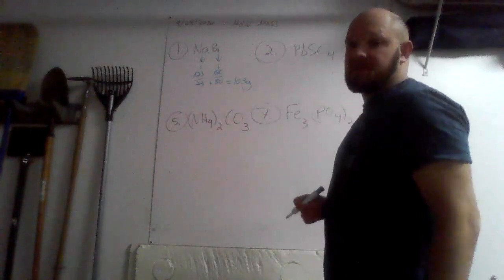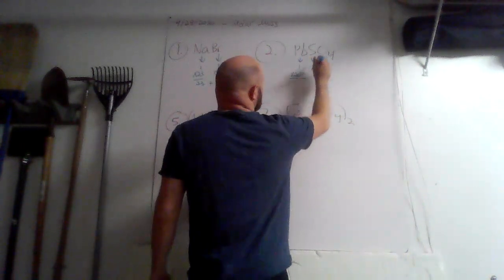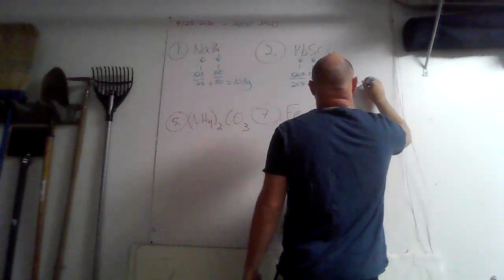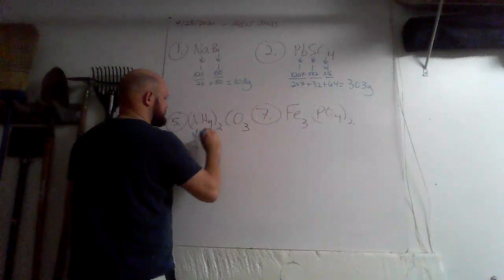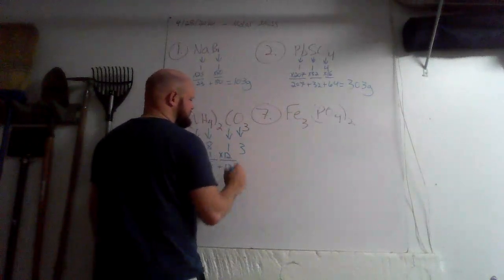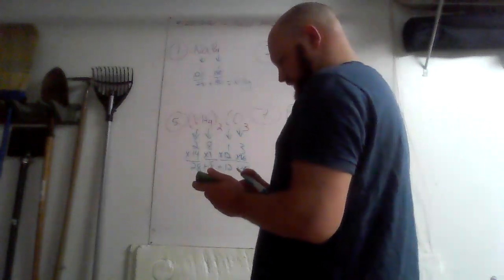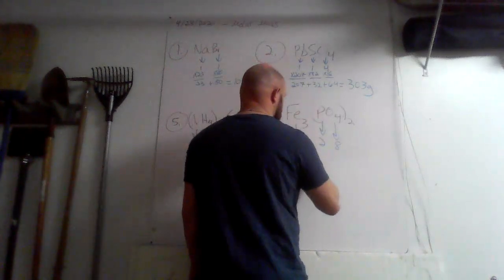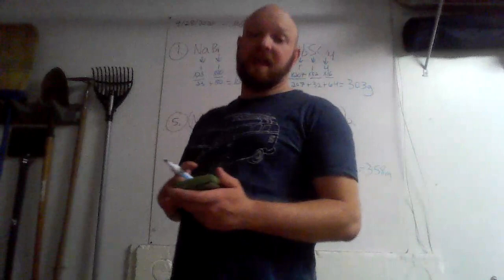Molar Mass Lesson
Lesson on how to calculate the molar mass of a compound.